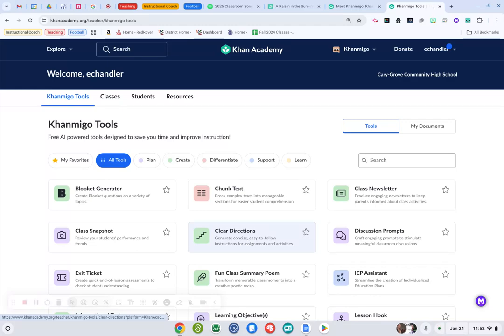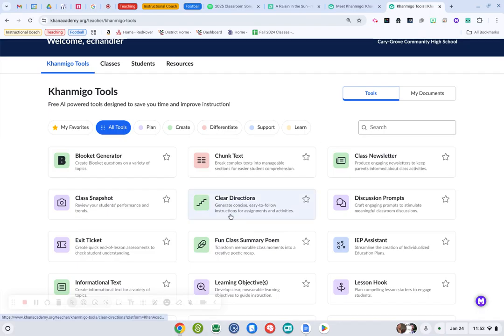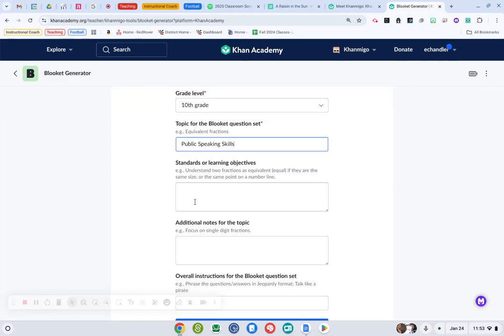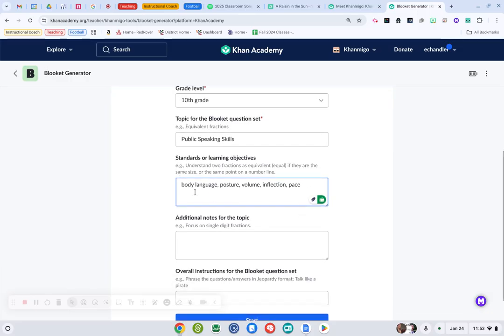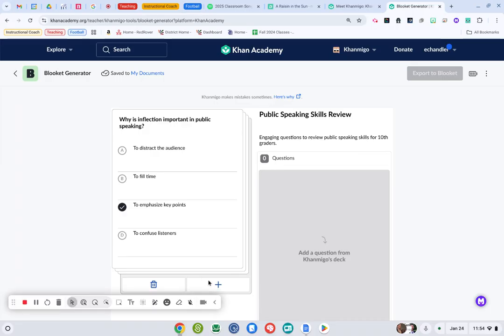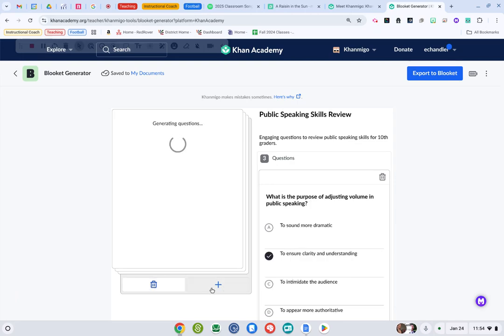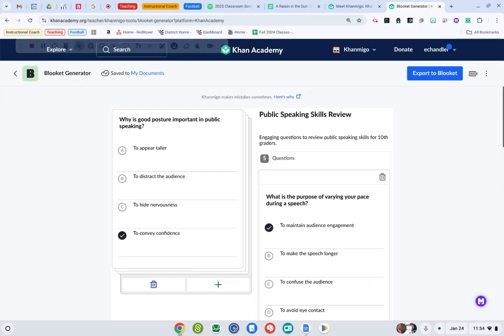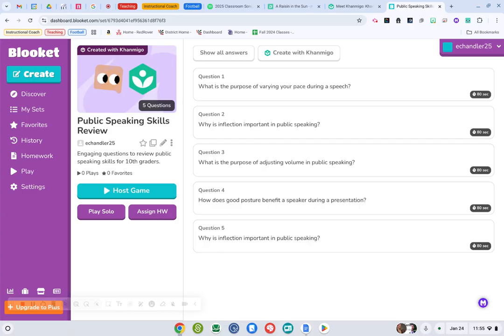Khanmigo and Blooket